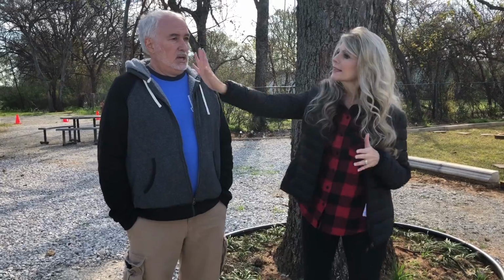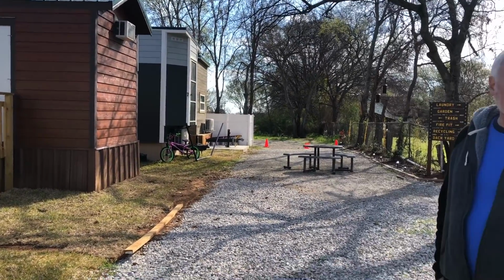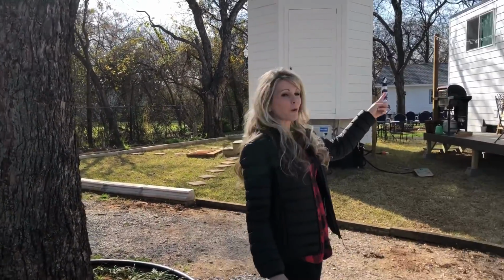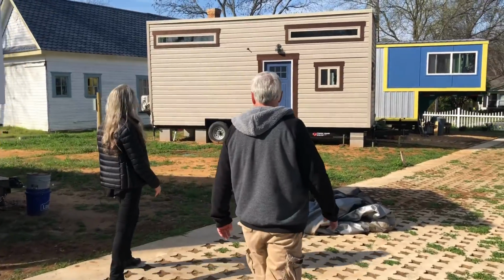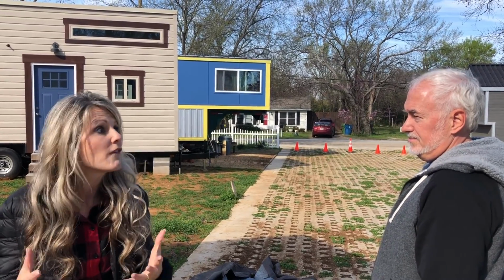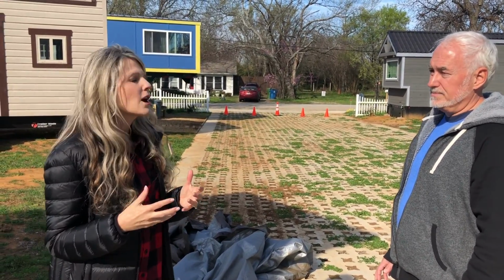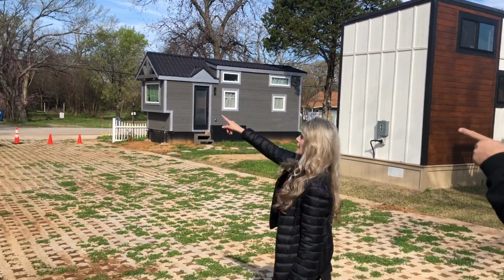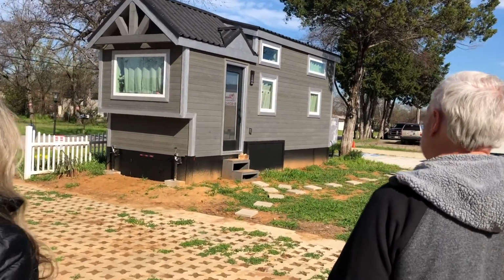TINY LIVING, BIG LIFE, FINANCIAL INDEPENDENCE THEIR WAY LIVE ON LESS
Tiny homes of the future!  People are giving up stuff and consumerism to live their best lives.  They are appreciating what is truly important in life.  They have discovered what gives them joy. They are giving up the Mega Mansions and trading for a Tiny Home with a Mega Life!

Go visit  Lake Dallas Tiny Home Village on Facebook    Thank you Terry Lantrip for bringing this to North Texas!